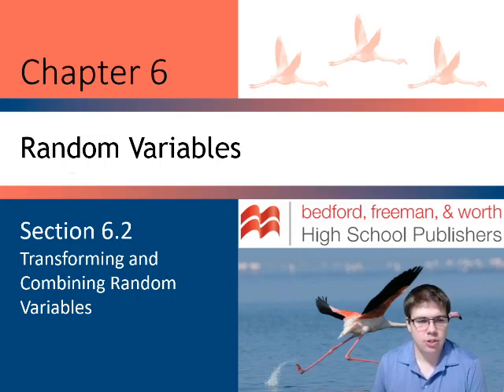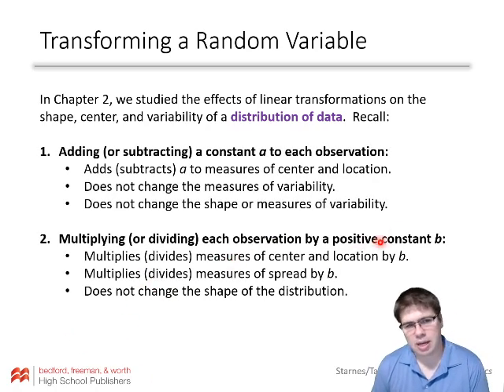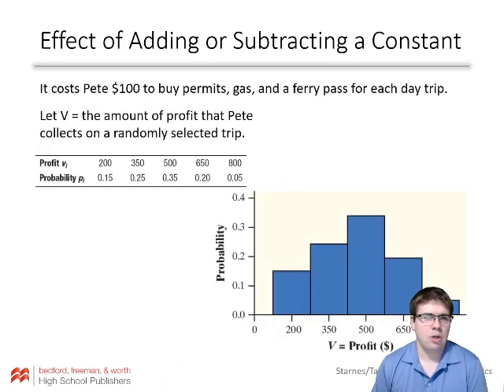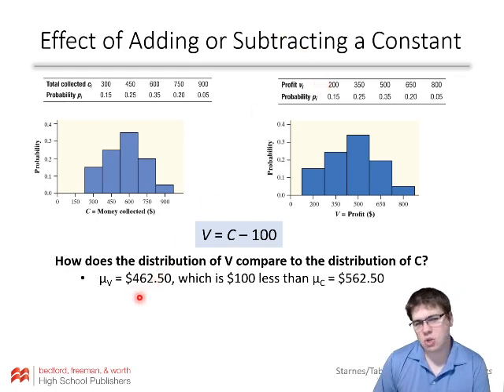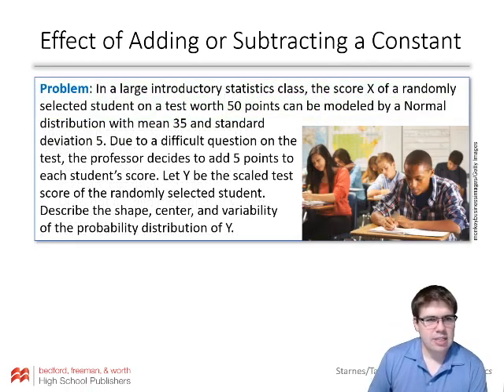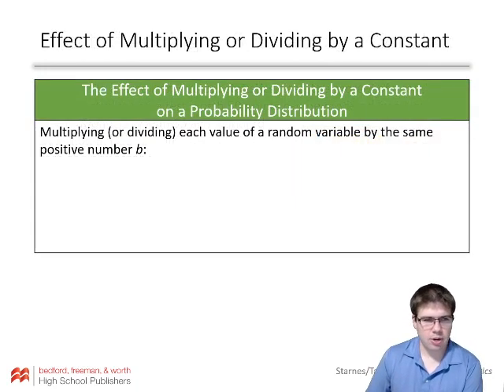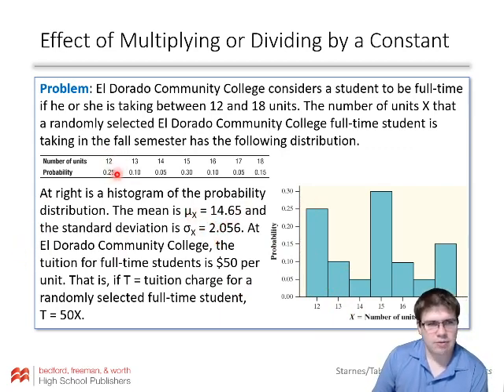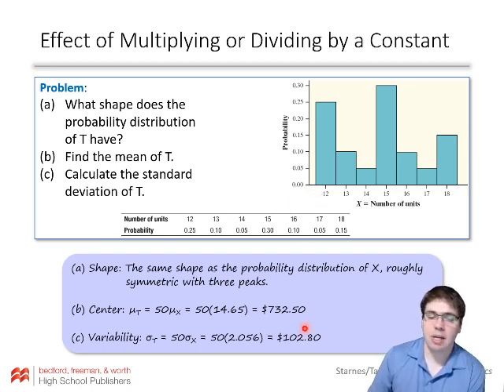6.2 Transforming and Combining Random Variables part 1